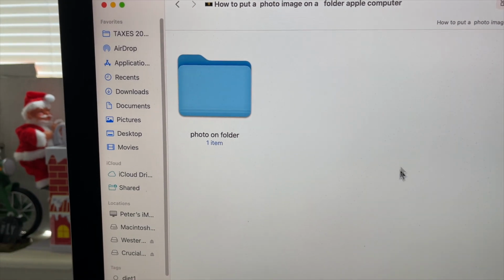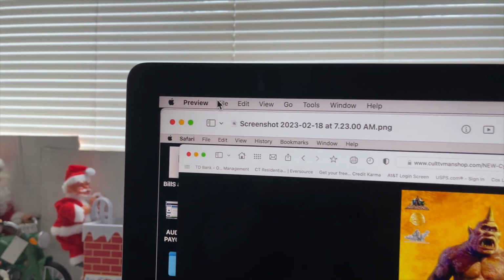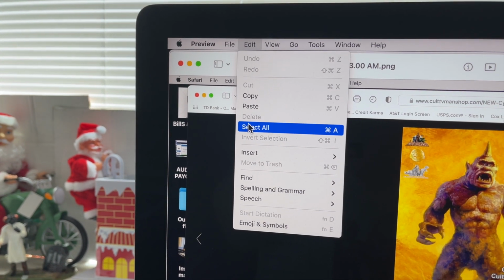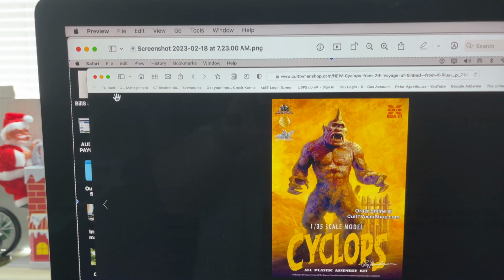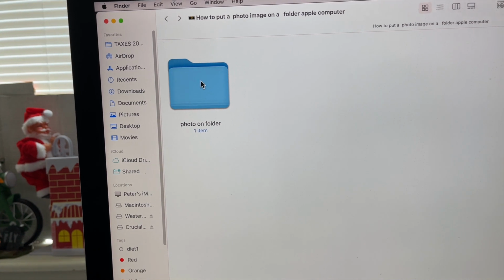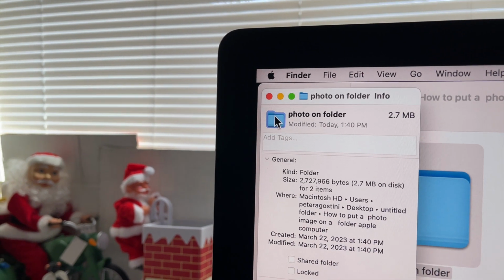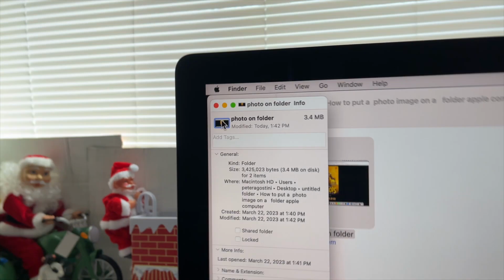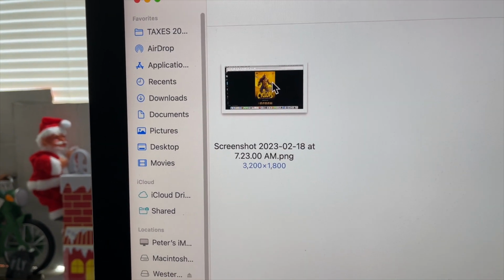How to put a photo on a folder on a apple compter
This is used to tell what is in the folder by sight and categorizing  photo folders

1 Create folder

2 Name folder

3 Put image in folder

4 Click on image in folder  right click to open

5 Click on “edit “at top

6 click on “select all”

7 Go to keyboard  hit command  plus letter C at same time

8  Close photo and folder

9  Click on folder you  just closed  select “Get info”

10 Click on small  folder to left at top and click in little  photo folder once it will highlight

11Hit command  and V  on keyboard at same time photo is placed there

12   You are done close everything  folder with have an image on it .